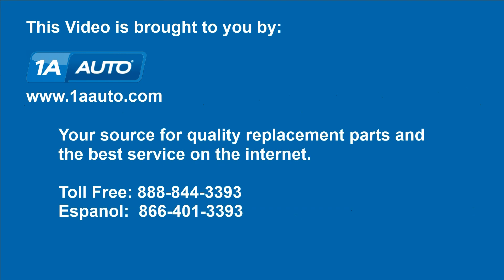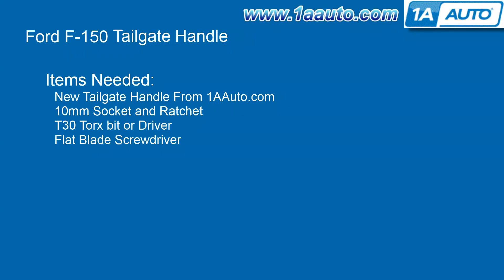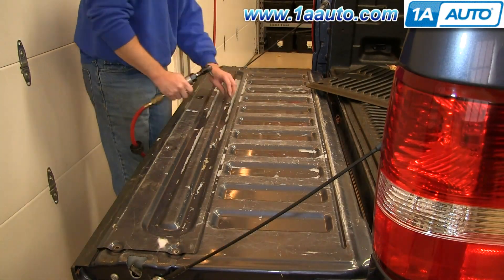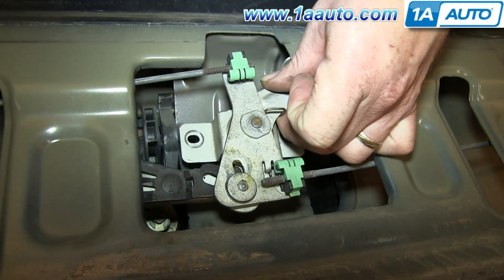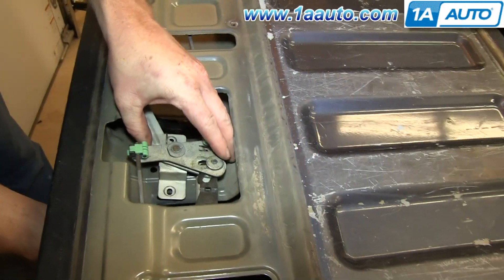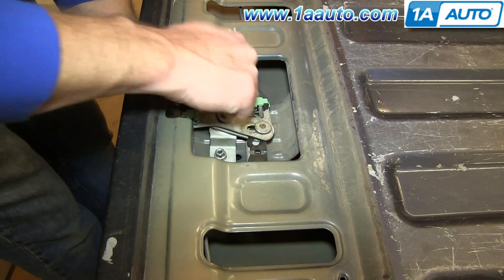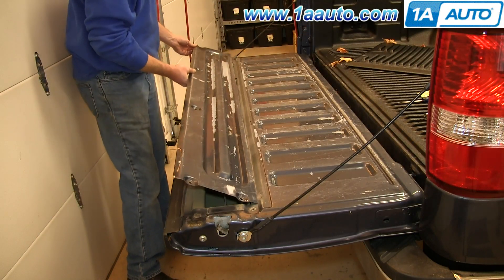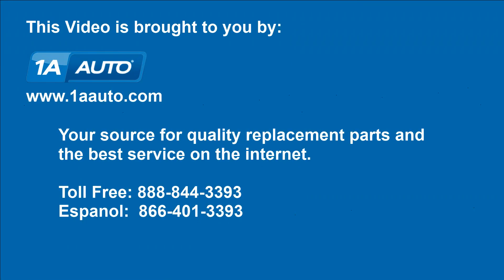How to Replace Tailgate Handle 04-14 Ford F150 Truck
1A Auto shows you how to repair, install, fix, change or replace a broken or snapped off tailgate handle. This video is applicable to the 04, 05, 06, 07, 08, 09, 10, 11, 12, 13, 14 Ford pickup truck.

This repair was done on a 2005 Ford F-150 and the process should be similar on the following vehicles:
2004 Ford F-150
2005 Ford F-150
2006 Ford F-150
2007 Ford F-150
2008 Ford F-150